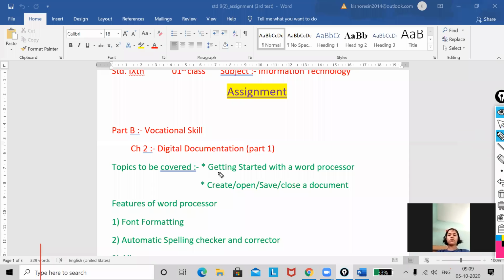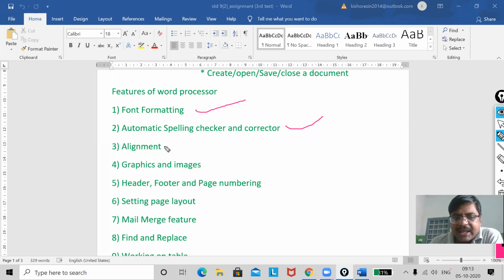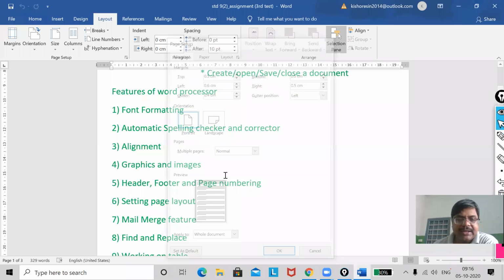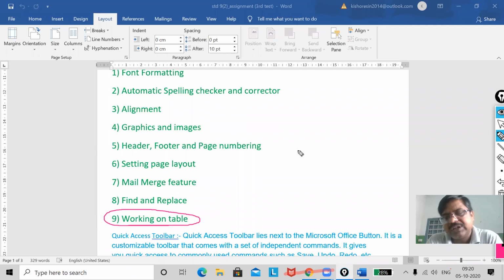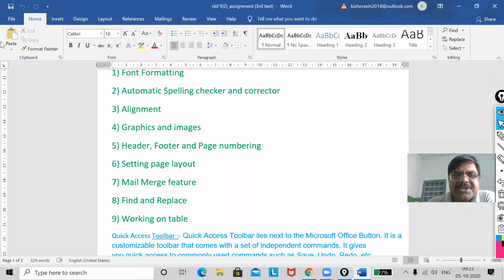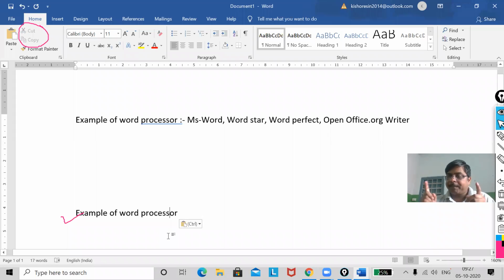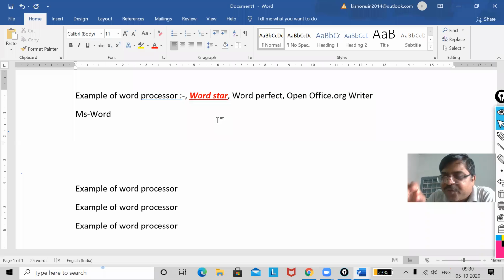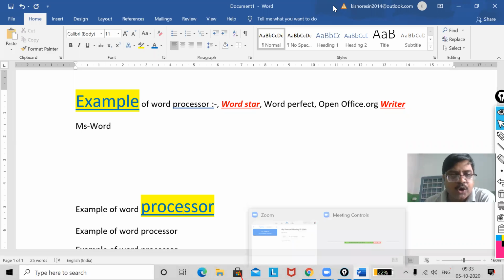MS-Word Part 1 | kishore sir it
Hello students
I heartly welcome all of you in the kishore sir it channel. This channel contains information related to Ms-Word.
Thanking you
kishore sir it
kishore sir